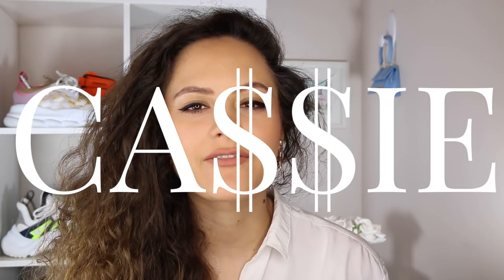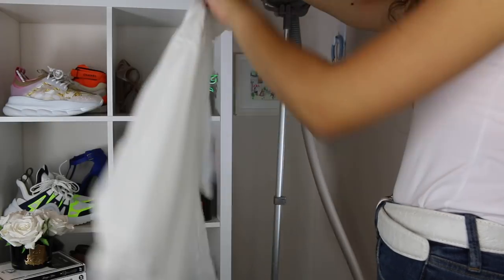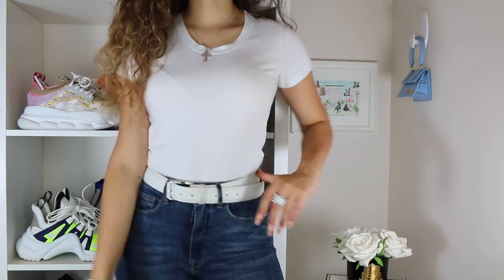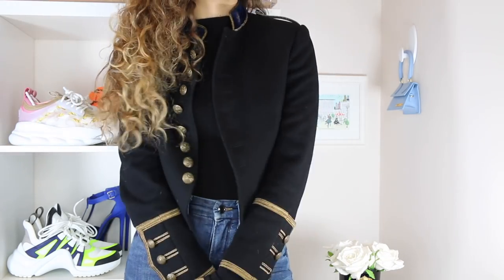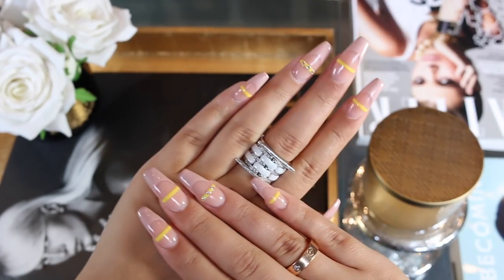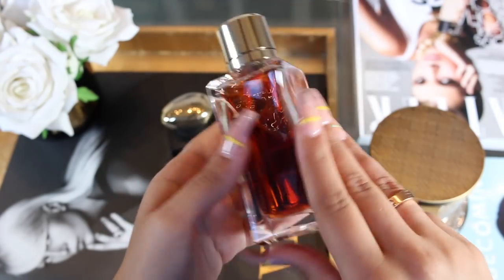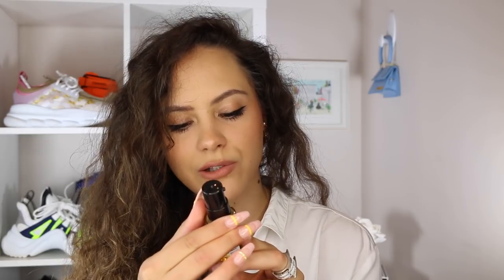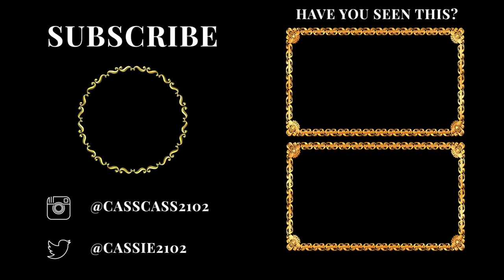10 WAYS TO LOOK EXPENSIVE AF! *EASY, INSTANT TIPS*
We all love to flex and look our best so these are 10 ways to ALWAYS look expensive AF! I promise that all these tips are EASY and work no matter your style, whether you’re super girly or you love a streetwear/athleisure look these tips WILL WORK for you. You’ll be feeling a million dollars in no time ;) Enjoy!

Another video on “10 ways to always look expensive” by Shea Whitney that has great tips

★ SHOPPING LINKS ★ EVERYTHING MENTIONED IN THE VIDEO
Lint roller
Lint remover machine

**Some of the links above are affiliate links, which means I get a small commission if you buy something using my link, you don't have to use them if you'd prefer not to.